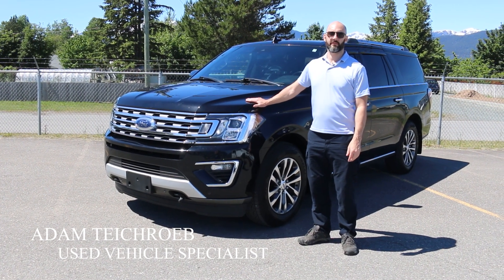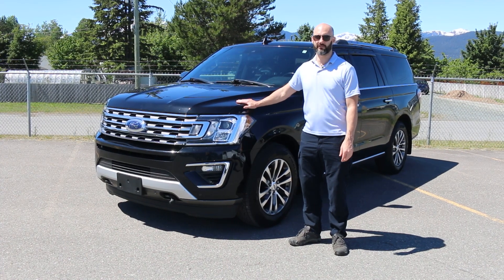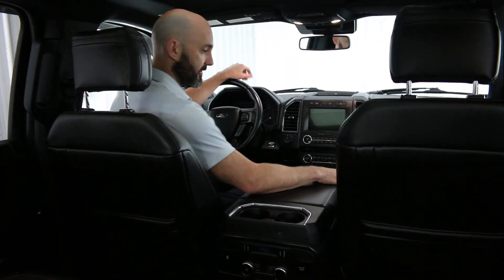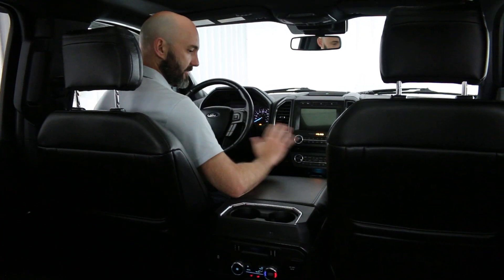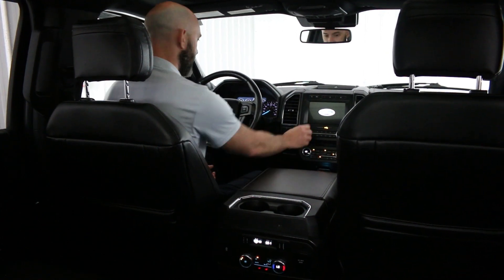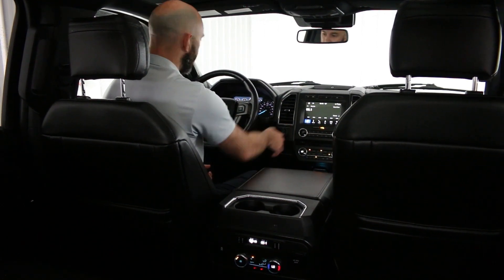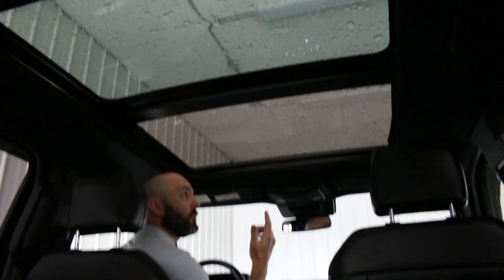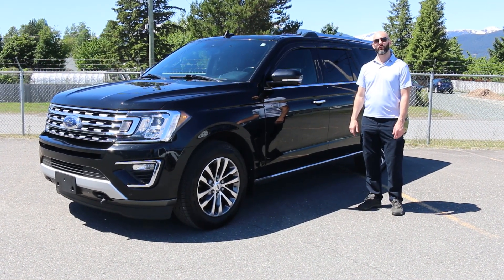43263A - 2018 Shadow Black Ford Expedition Limited MAX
Terrace Totem Ford's Quality Pre-Owned Inventory - Introducing unit 43263A - 2018 Shadow Black Ford Expedition Limited MAX